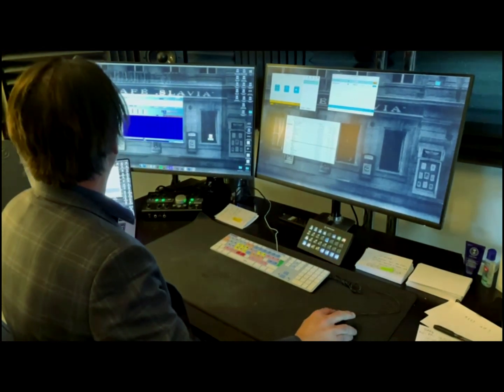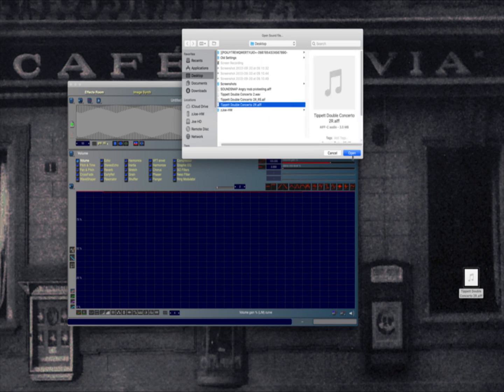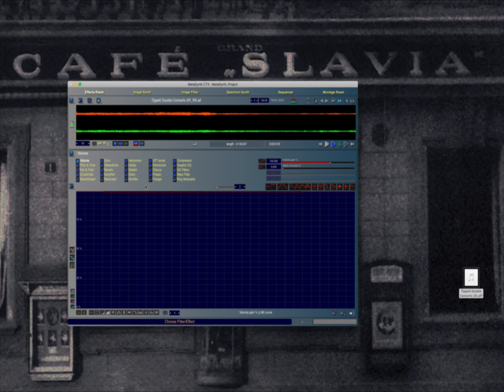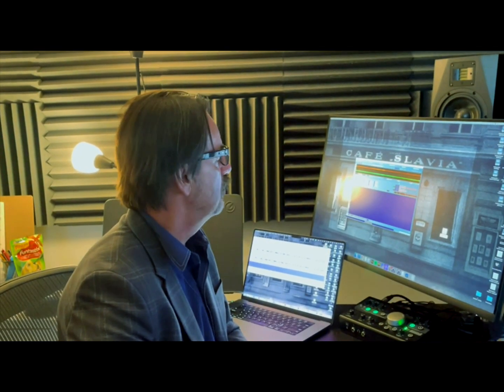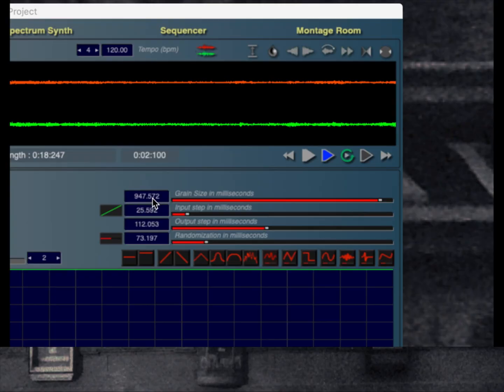Metasynth tutorial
A short guide to extending chords and notes using the GRAIN section of METASYNTH from Joe Walker, Film Editor (DUNE, BLADE RUNNER 2049, SICARIO, 12 YEARS A SLAVE)